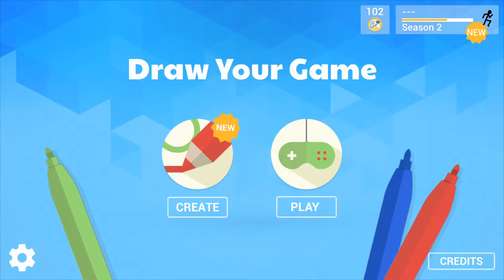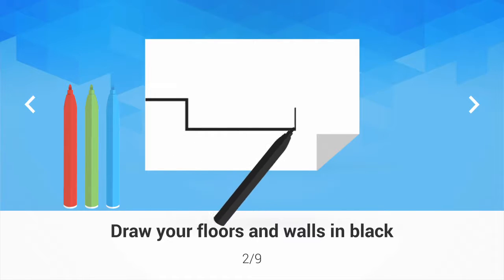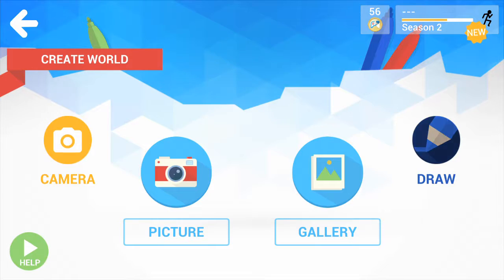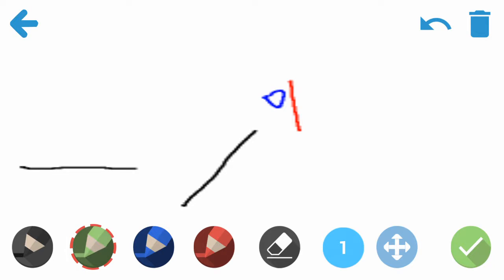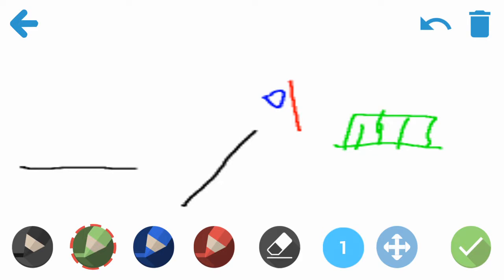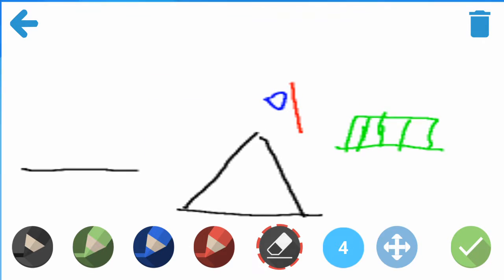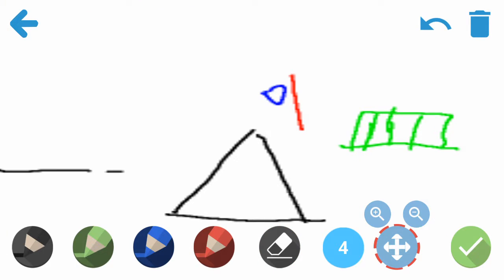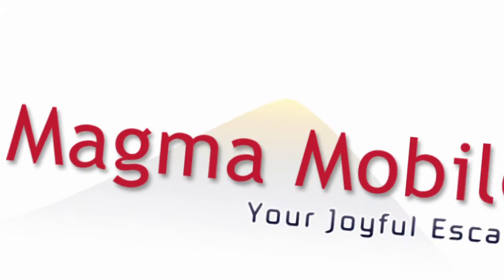Draw Your Game - THIS IS SO RELAXING!